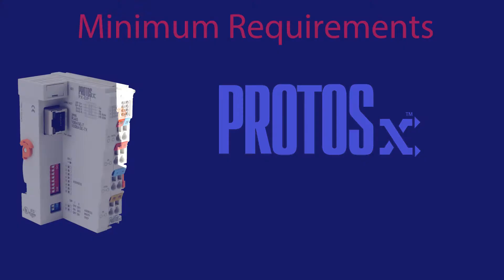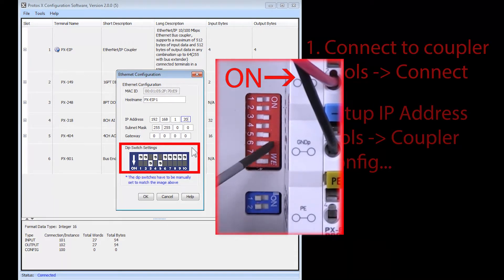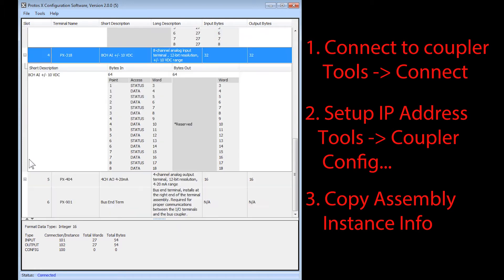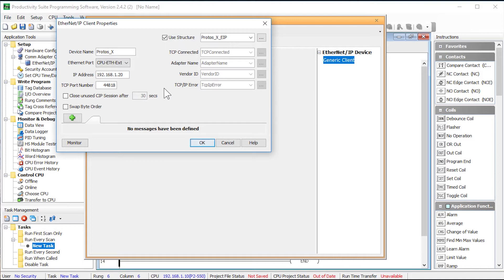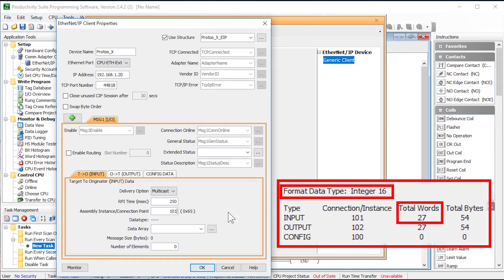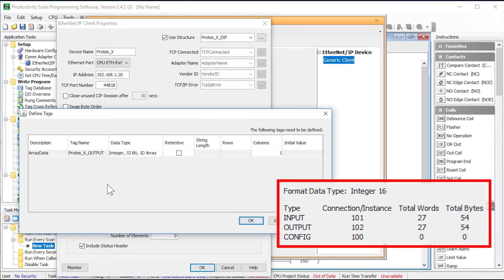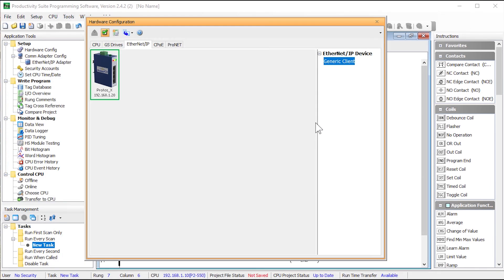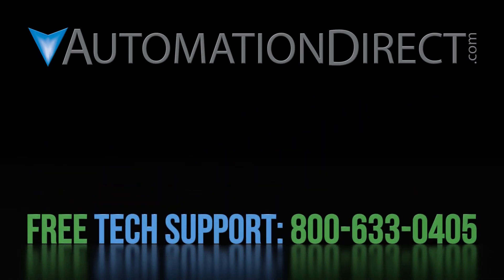Connect a Protos X EtherNet/IP to a Productivity CPU from AutomationDirect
This video details the process of connecting a Protos X Field I/O system containing a PX-EIP1 bus coupler to a Productivity CPU using Implicit I/O Messaging. This system offers a EtherNet/IP Field I/O option that will save on price and offers a very compact design.
**Software Versions Used:
Productivity Suite: V2.4.2(2)
ProtosX Configuration Software: V2.0.0(5)